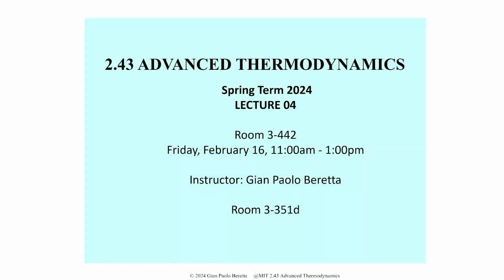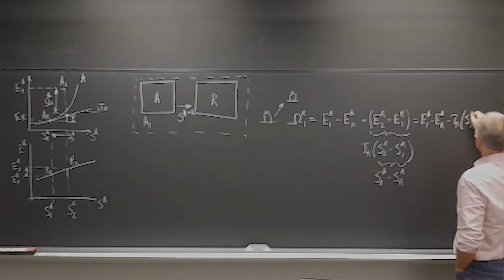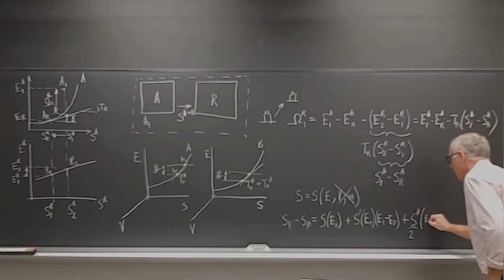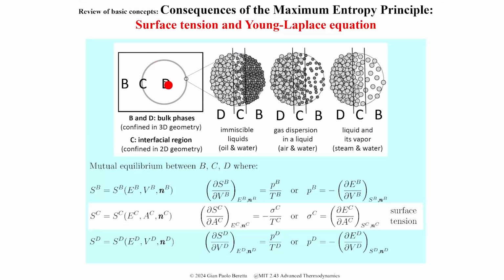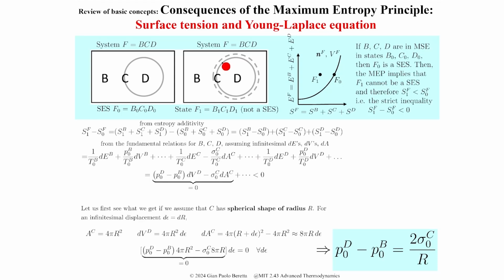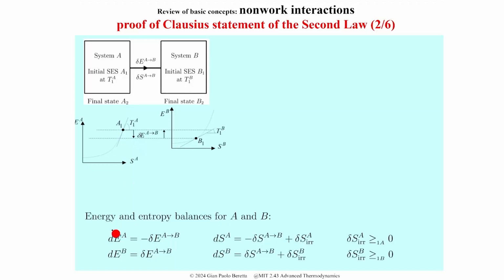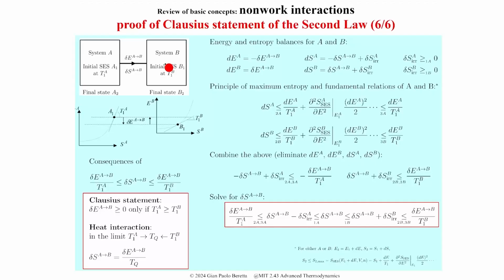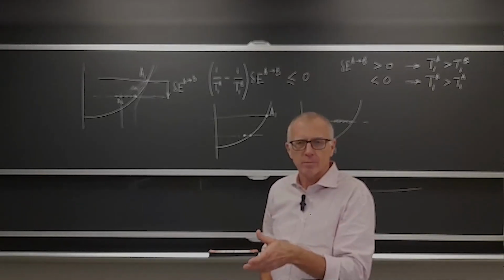Lecture 4: Temperature, Pressure, Chemical Potentials; the Clausius Statement of the Second Law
This lecture covers: Necessary conditions for mutual equilibrium: temperature equality, pressure equality, chemical potential equality, Young-Laplace relation between pressures, surface tension and curvature. Proof of Clausius statement of the second law. Clausius inequality.

Key moments:

00:00:00 - Introduction
00:00:25 - Review: Energy vs Entropy Diagrams
00:01:52 - Representation of Adiabatic Availability
00:03:22 - Representation of States of a Thermal Reservoir
00:04:04 - Representation of Available Energy
00:13:22 - A System in a Stable Equilibrium State Cannot...
00:16:49 - Consequences of the Maximum Entropy Principle
00:17:22 - Temperature and Pressure Equality at ME
00:33:44 - Temperature and Potential Equality at ME
00:36:52 - Concavity of the Fundamental Relation
00:38:20 - Surface Tension and Young-Laplace Equation
00:55:07 - Principal Radii of Curvature
00:57:29 - Area-to-Volume Change upon Surface Displacement
01:03:17 - Nonwork Interactions
01:03:35 - Proof of Clausius Statement of the Second Law
01:27:57 - Graphical Proof of Clausius Inequality
01:28:57 - Clausius Inequality Valid for Finite Transfers